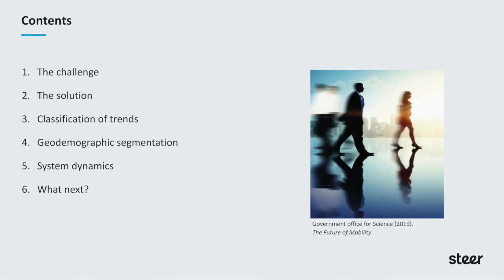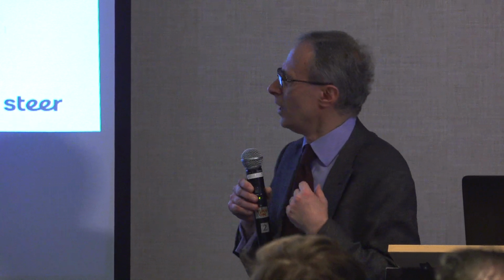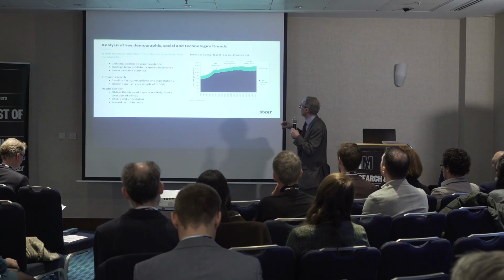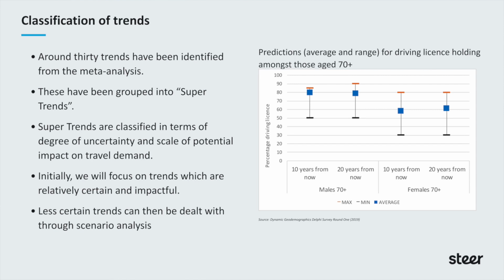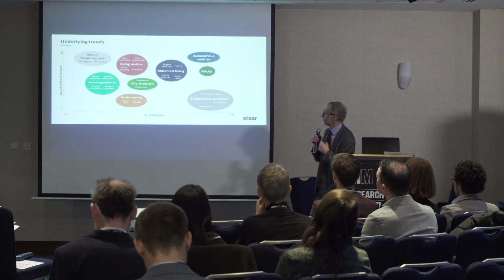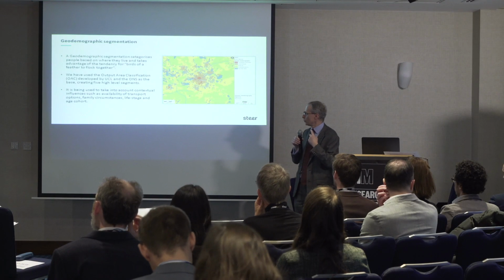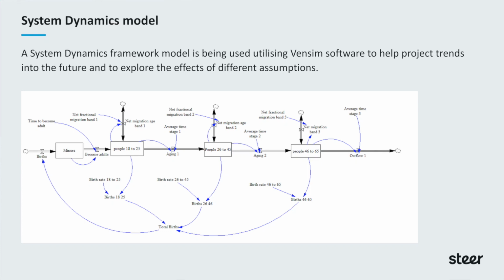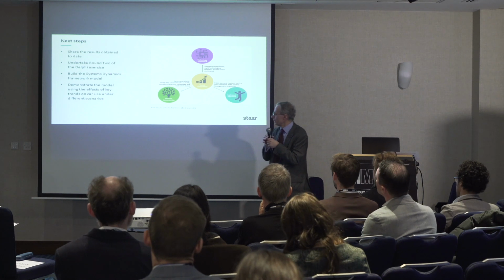R&I Showcase. Exploring the effects of long-term trends on travel demand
Presentation by Tony Duckenfield.
Our internal Research & Innovation programme is a platform for generating new ideas and innovation. In this year's R&I project showcase, our consultants demonstrated some of the exciting analytical insights and products they have been working on.